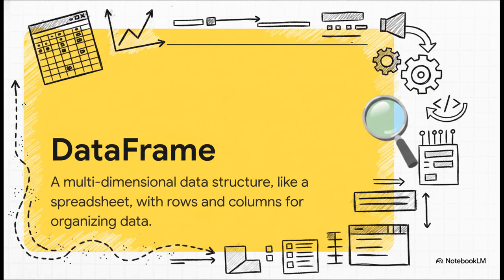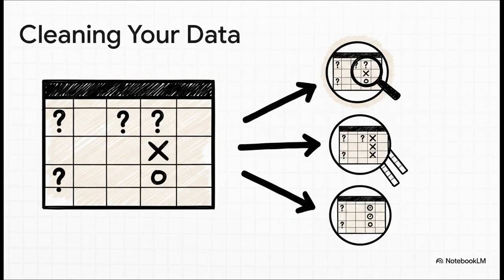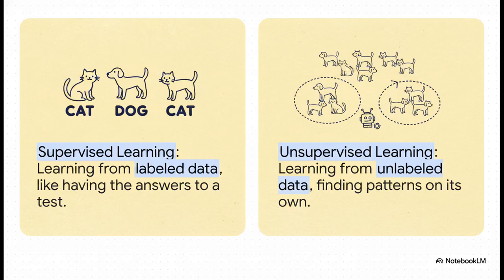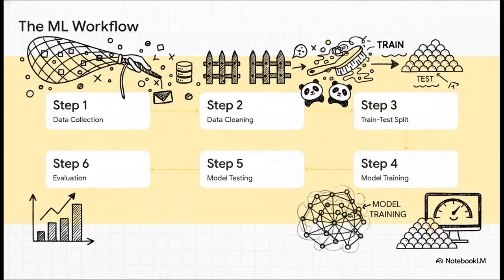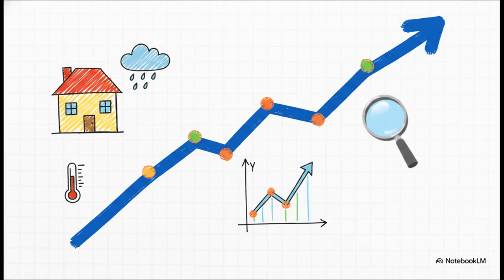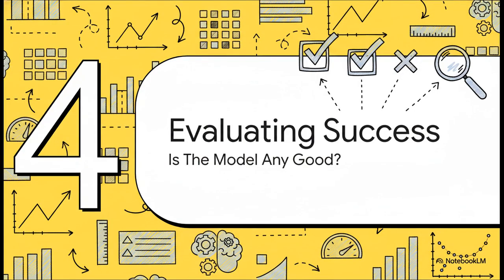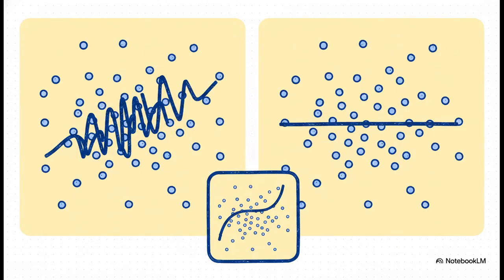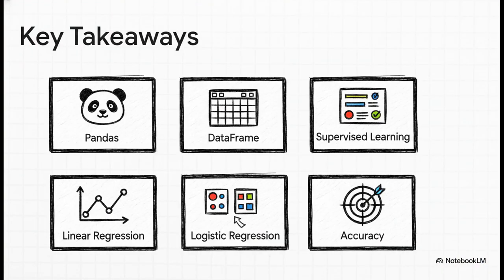Data Science Crash Course: Pandas + ML for Beginners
This video covers the fundamentals of Data Science focusing on Pandas and Machine Learning in a simple and beginner-friendly way.

If you're a student preparing for exams or someone new to data science, this video will help you understand key concepts quickly and clearly.

Topics covered:
- Introduction to Pandas and DataFrames
- Data loading and exploration (head, info, describe)
- Data selection (loc, iloc)
- Filtering and querying data
- Handling missing values (isnull, dropna, fillna)
- Data operations (groupby, sorting, value_counts)

Machine Learning Concepts:
- Types of ML (Supervised and Unsupervised)
- Machine Learning workflow
- Linear Regression
- Logistic Regression
- K-Nearest Neighbors (KNN)
- Accuracy and model evaluation

This video is designed to help you revise quickly and understand concepts easily before exams.